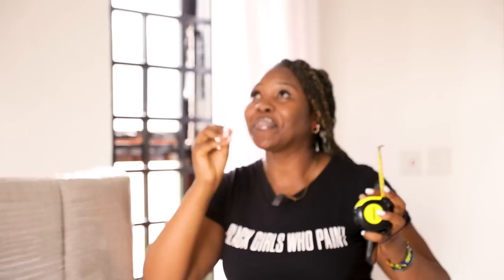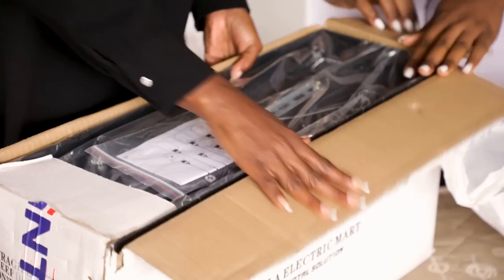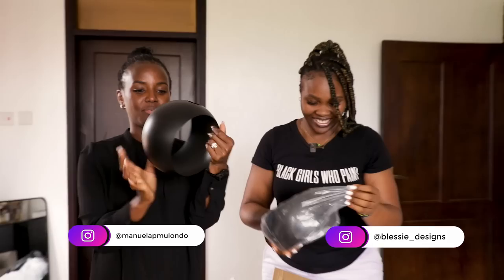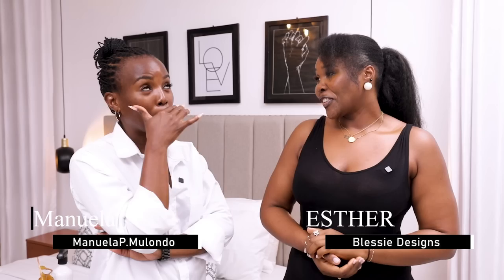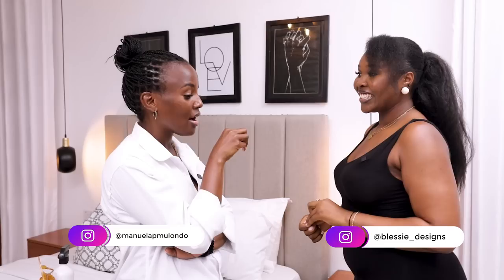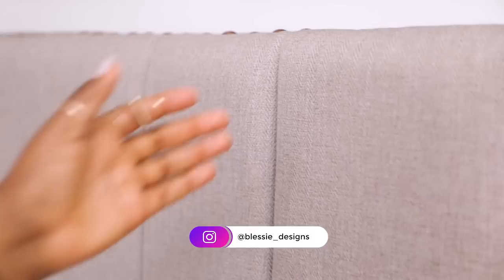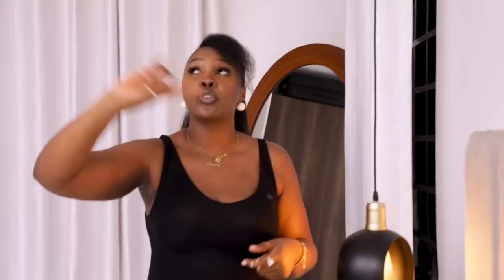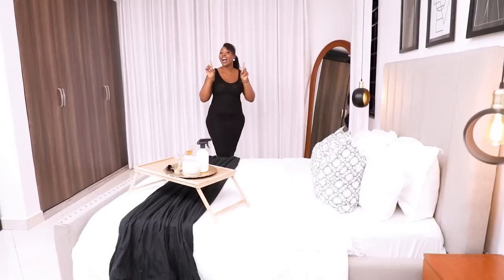VLOG | NEUTRAL BEDROOM MAKEOVER REVEAL with Blessie Designs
Esther from Blessie Designs did an incredible job on my bedroom. I'm in awe!

I love how she incorporated the neutrals with my black and white theme and I'm excited to show you the journey and results.

While designing the bedroom, I discovered that neutral shades are best used if you want to create a calm and tranquil atmosphere. That’s because they don’t compete with each other or the room’s other features, making it easier on the eye.

What do you think of my new bedroom?